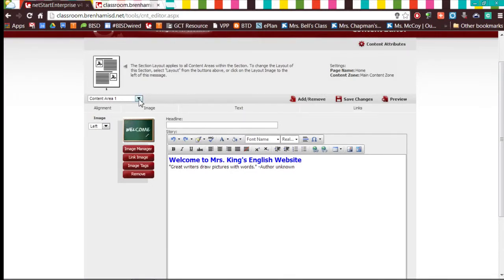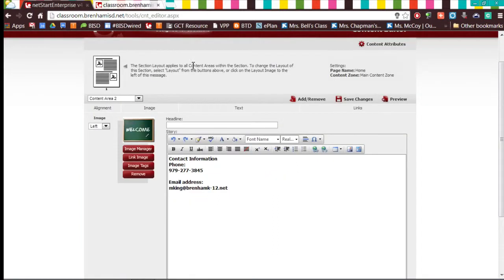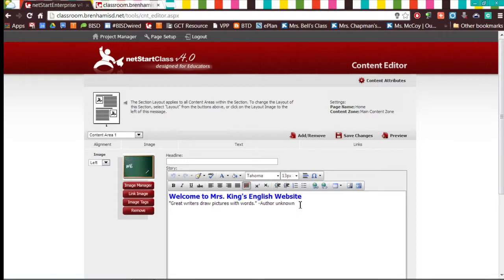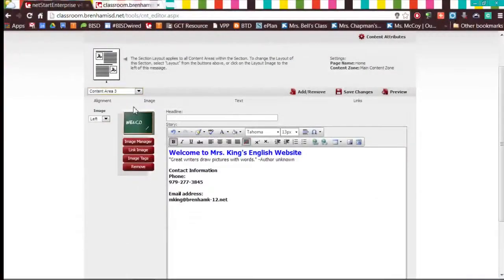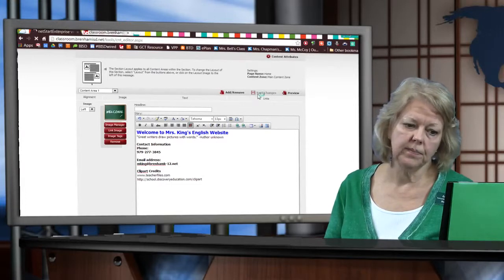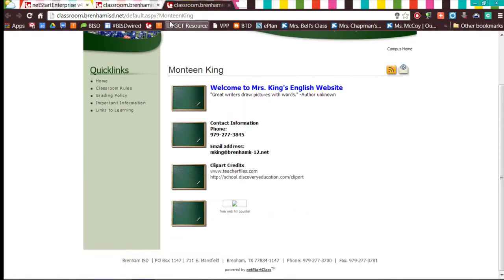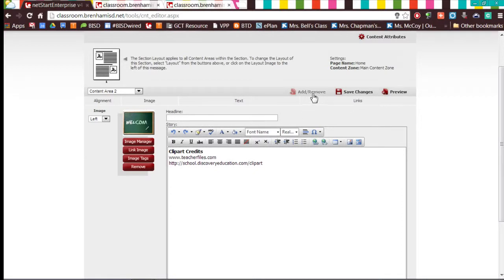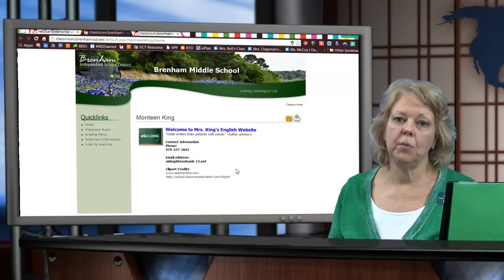2 netStartClass Layout Changes